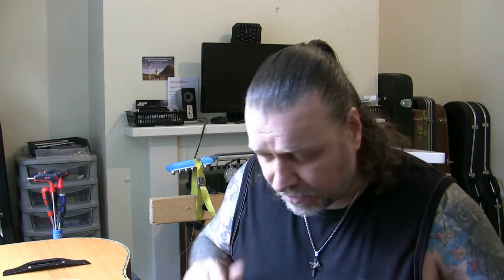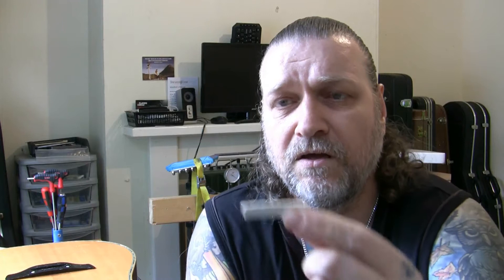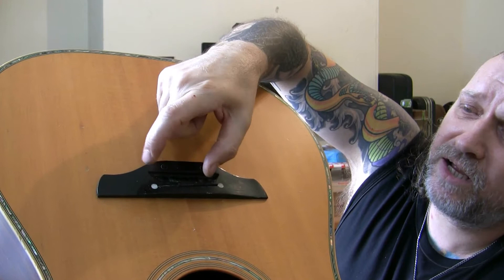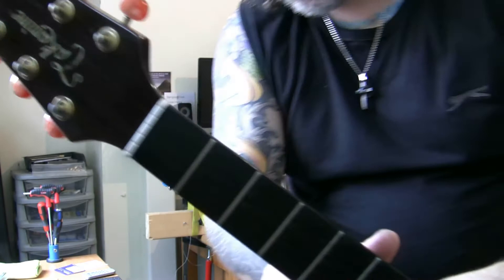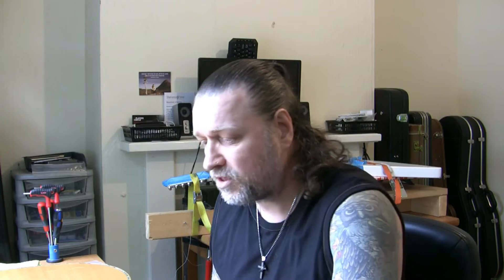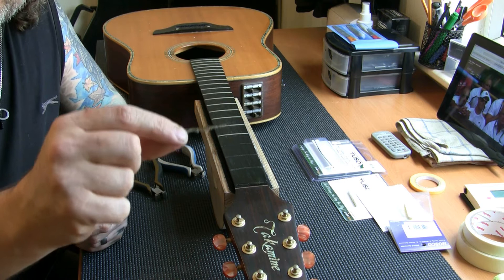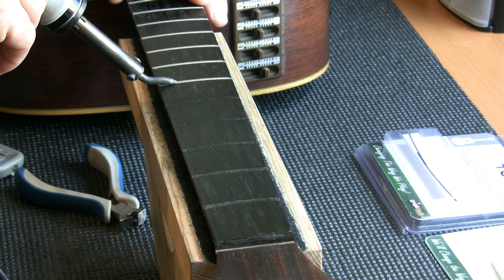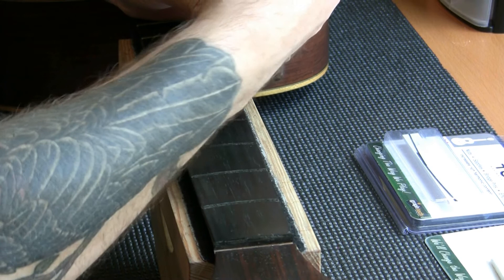Takamine EN-18 in for a re-fret and some upgrades / repairs [Part 2]...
A good old Japanese made Takamine EN-18 acoustic guitar in for a re-fret, some upgrades and some repairs. I imagine this is Takamine's take on a Martin D18 Dreadnought. This is a discontinued model and this particar one was made in 1986. It's a real players guitar this one.

In part two, we remove the frets and sand the fret-board...